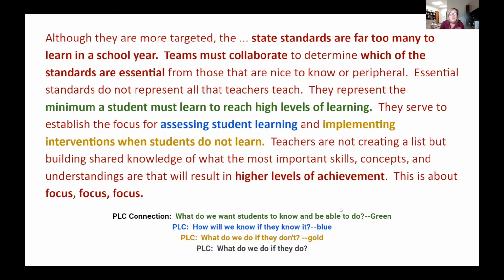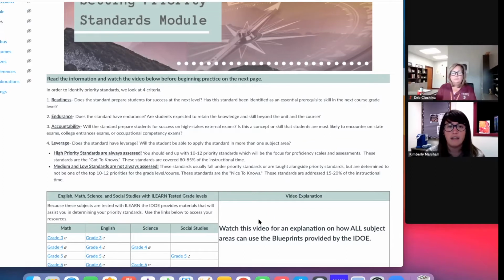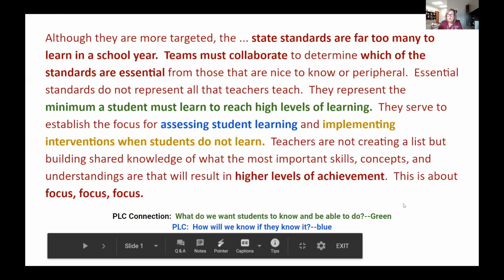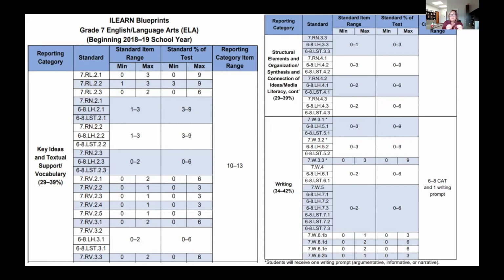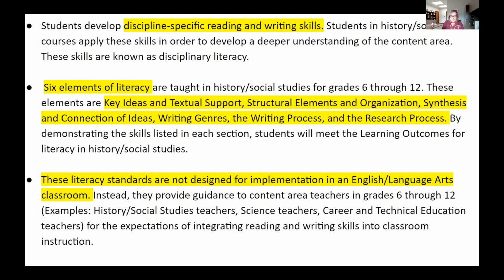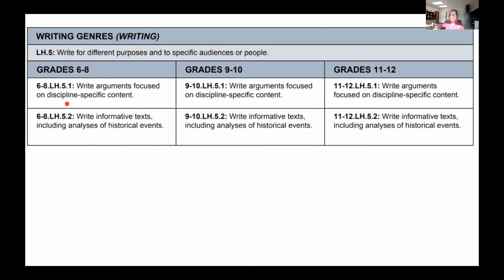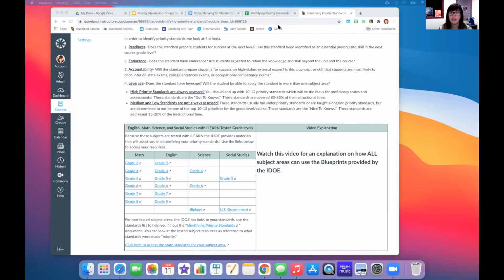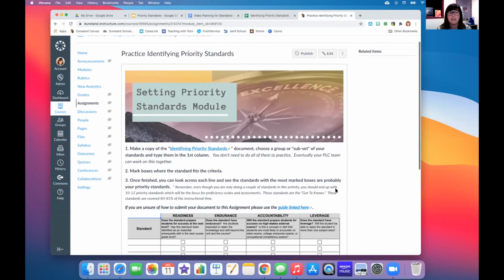Setting Priority Standards